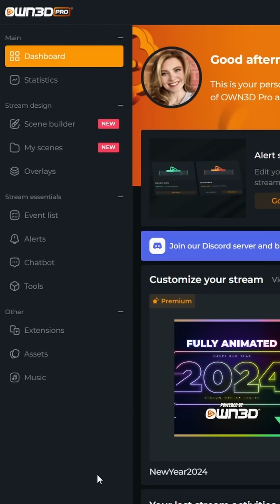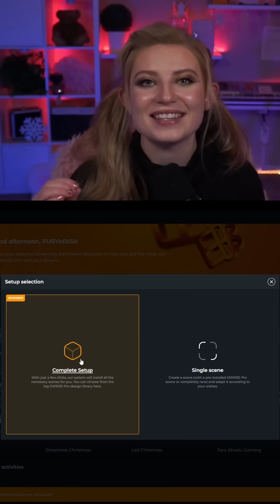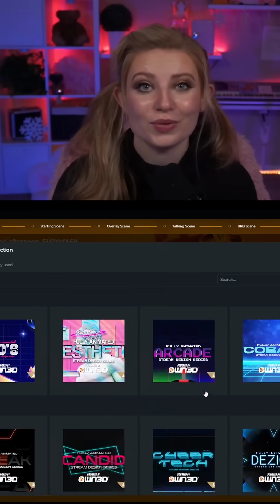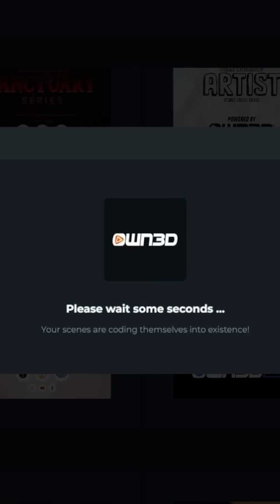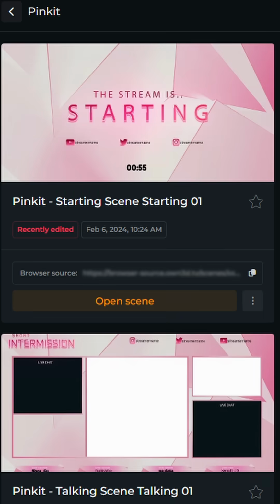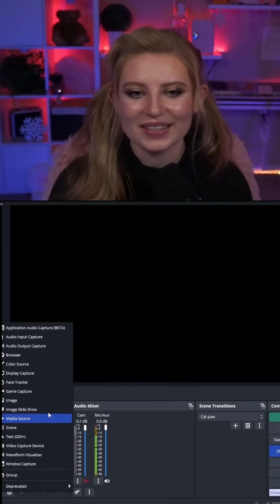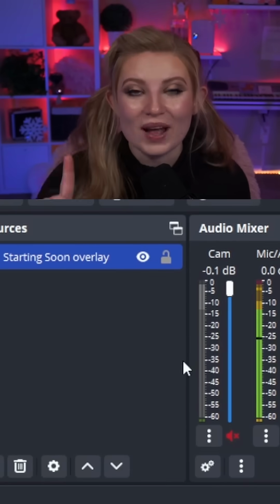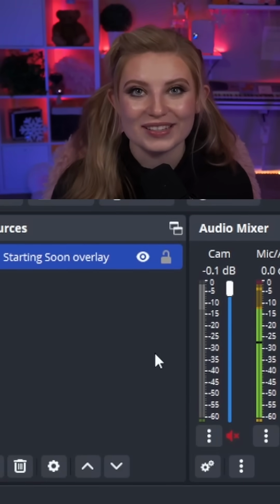How-to: Setup OWN3D Pro with @FURYofASH - Part 1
Come along, as none other than @FURYofASH shows you how easy it is, to set up the new OWN3D Pro for your stream!